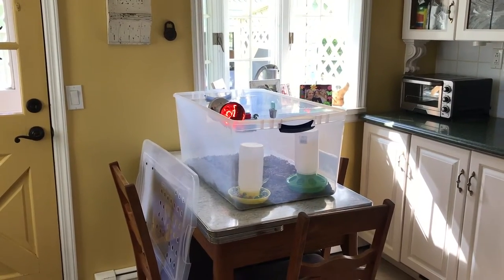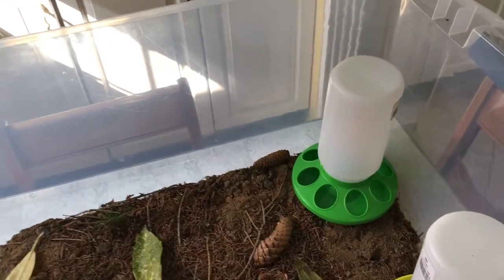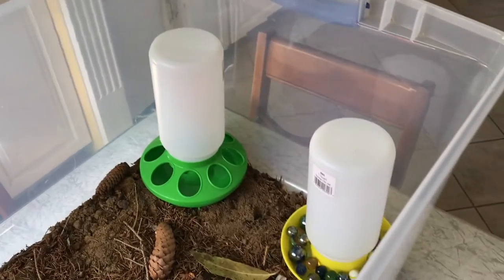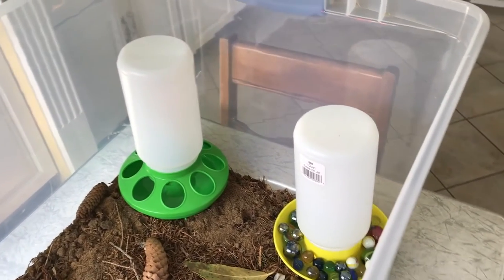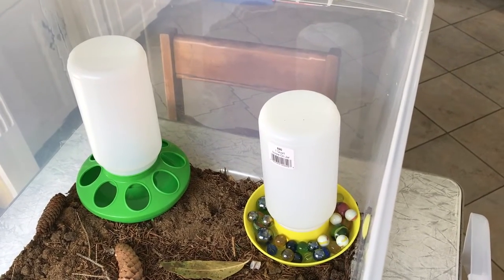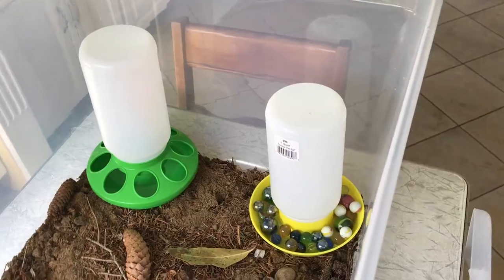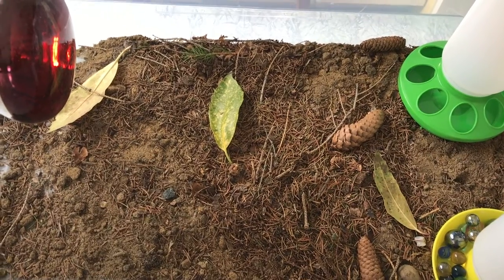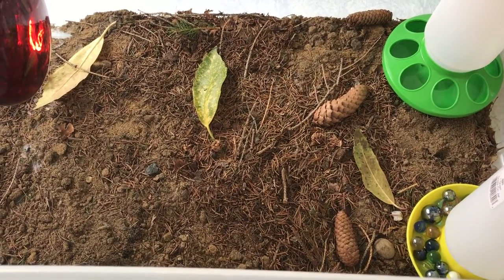Quail Watch 2020 Update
Ms. Julie updates us on the status of the quail eggs and gives us a preview of the brooder box where the quail will live after they've hatched.